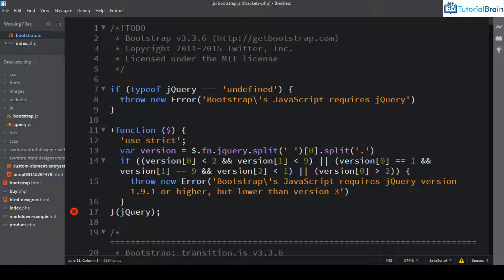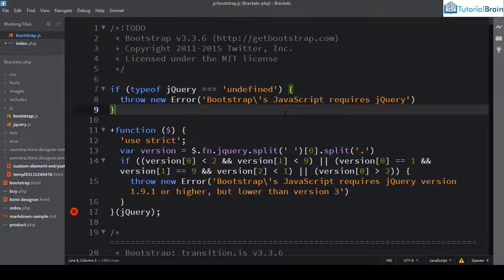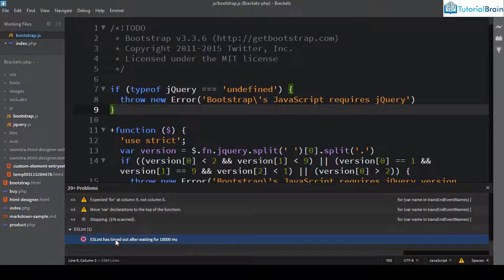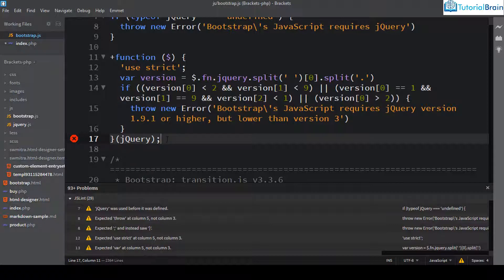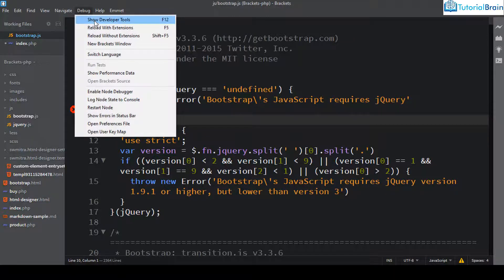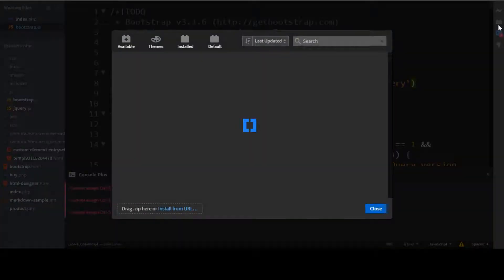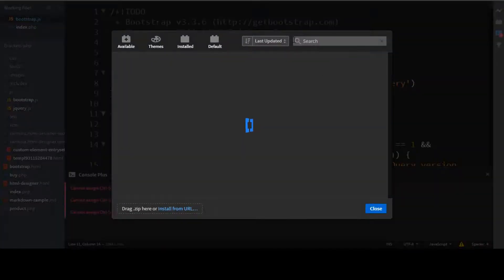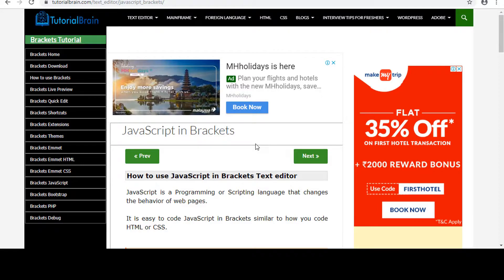Brackets JavaScript - Coding, Errors, Lints (Lesson 6)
You will master to code JavaScript in Brackets Text editor. You will know Brackets Javascript errors, Lints, error log, console plus.